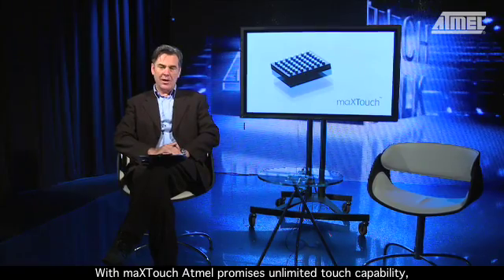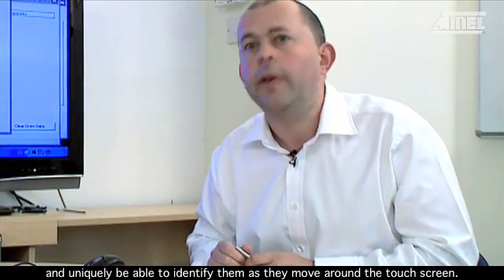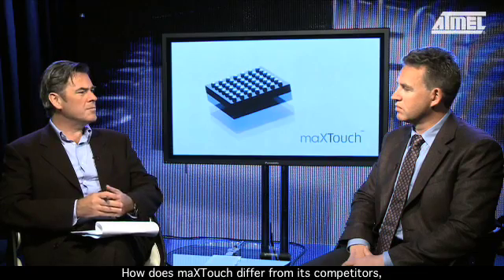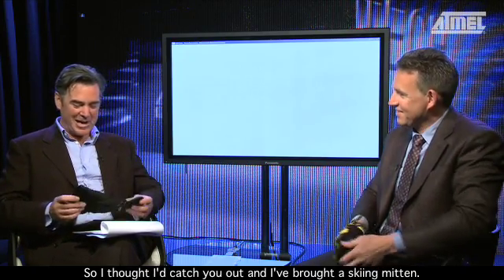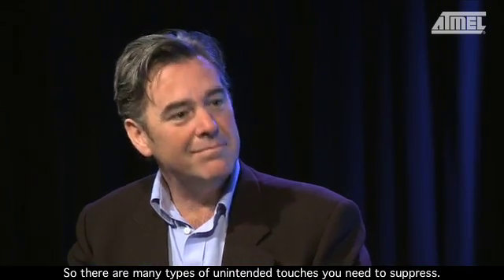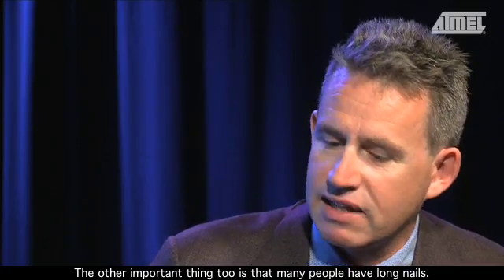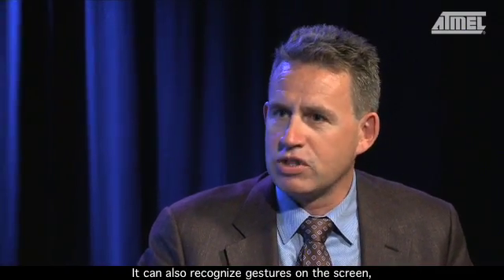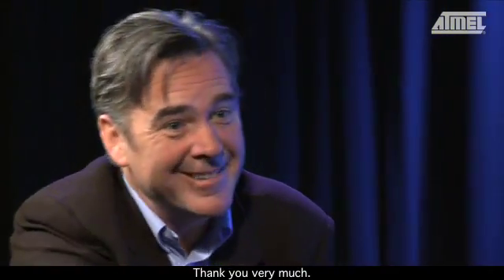Atmel TechTalk: maXTouch introduction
On 09/09/2009, Atmel launched maXTouch, the touchscreen controller that changes the game in touchscreen technology. This video takes you to the research center for all of Atmel's capacitive touch controllers. You will also see the interview with Alf Bogen, Vice President of Corporate Marketing from Atmel, talk about why maXTouch is groundbreaking.